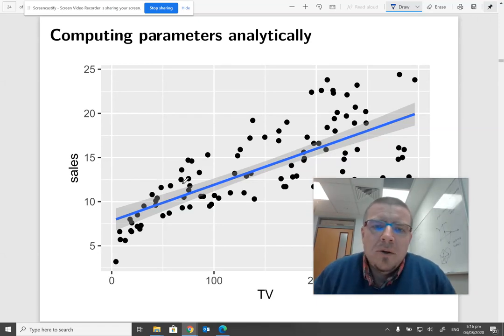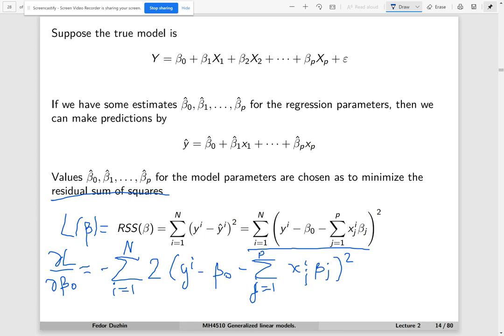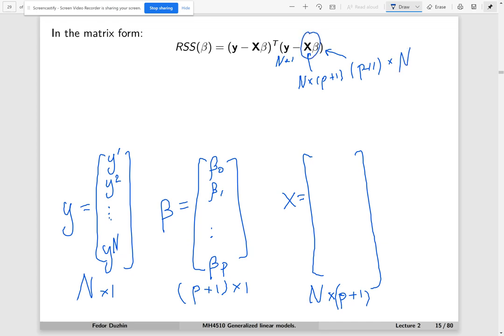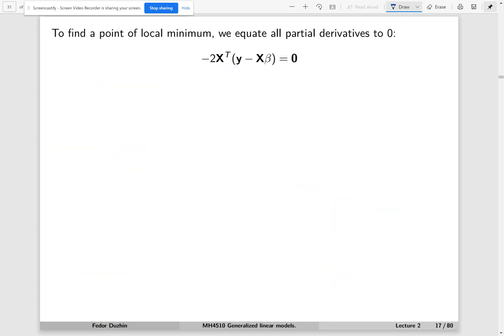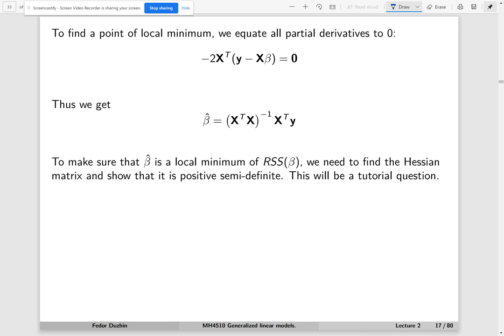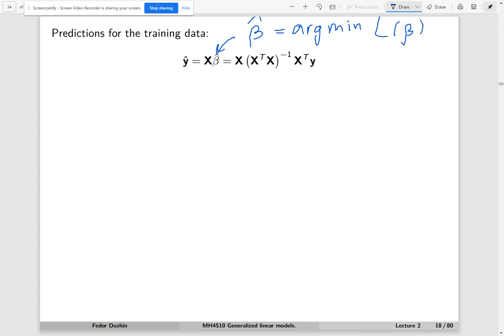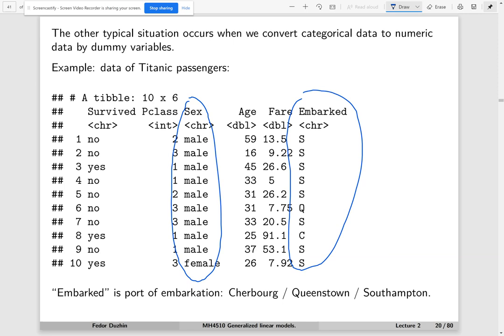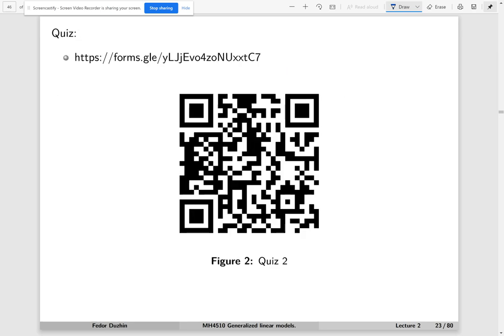MH4510 Lecture 2 part 2 - computing linear regression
Computing parameters of linear regression analytically